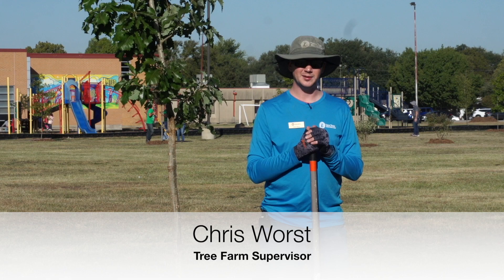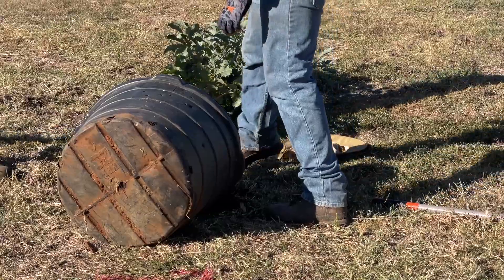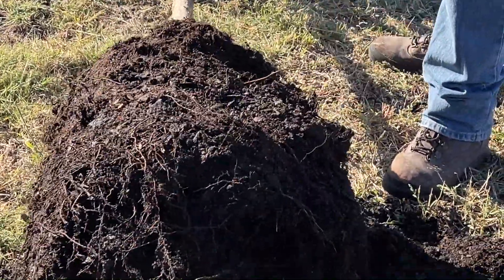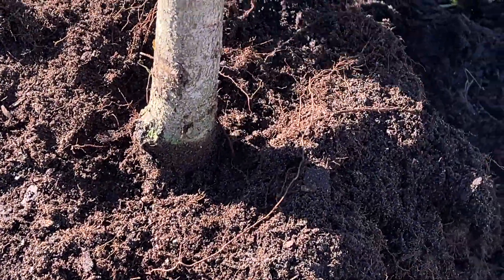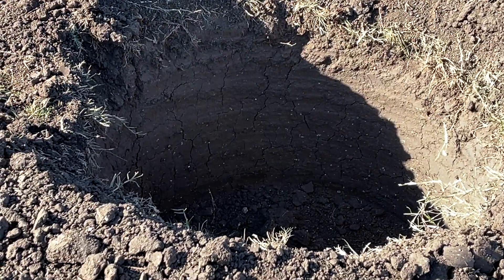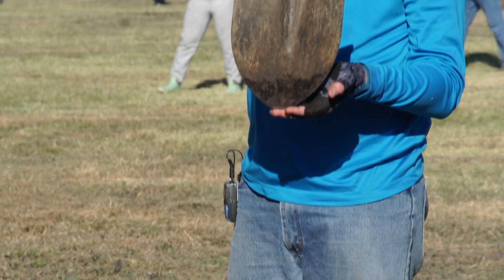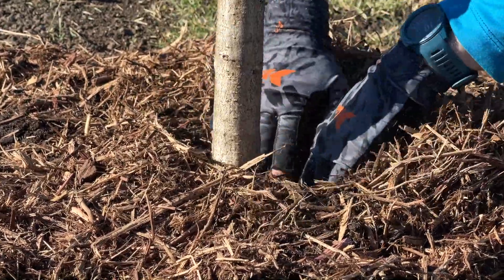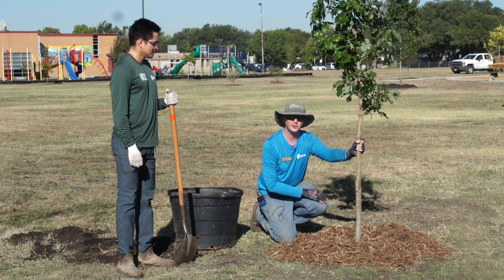How To Plant a Tree by Chris Worst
How To Plant a Tree by TexasTrees.Org & Chris Worst, Tree Farm Supervisor at Texas Trees Foundation.

Eduardo (Eddie) Vallejo with the Texas Trees Foundation, gives a demonstration on how to properly plant a tree, in Spanish, at this link: